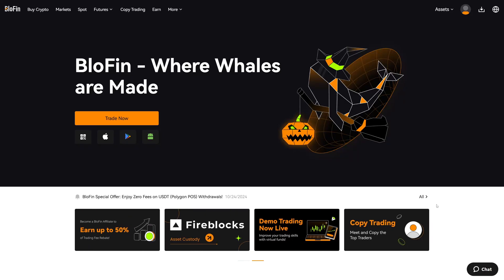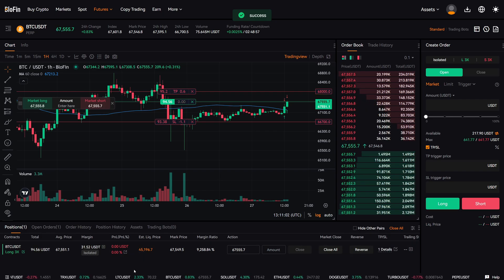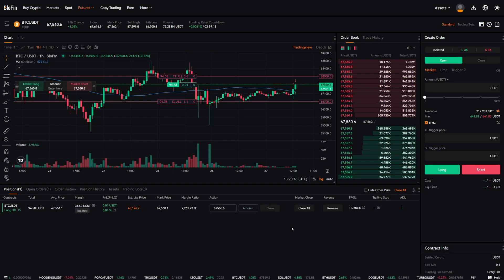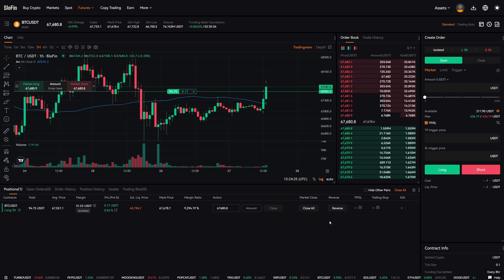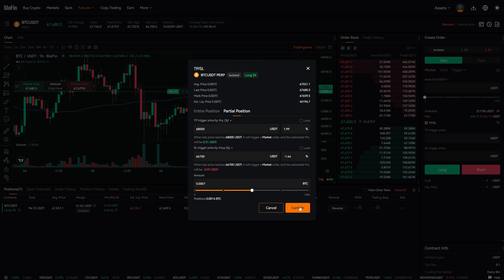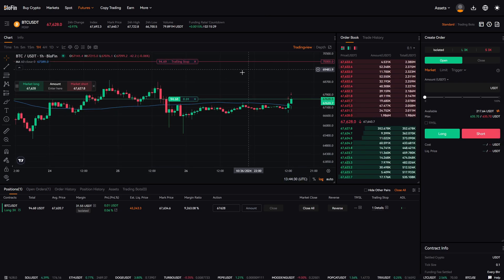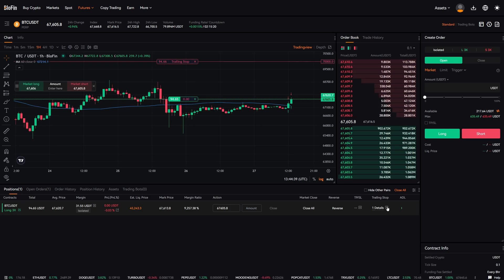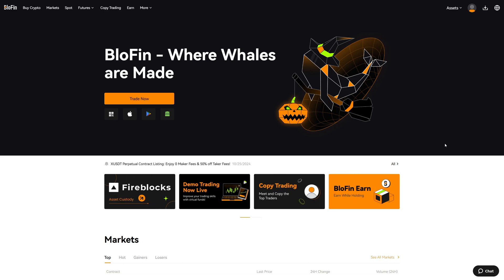BLOFIN FUTURES - HOW TO ADD TAKE PROFIT AND STOP LOSS (TP/SL, Trailing Stop, Multiple TP/SL)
Create a new Blofin account and get $5,000 and a 10% Lifetime Trading Fee Discount!

In this step by step tutorial, you will learn how you can easily add a Take Profit and Stop Loss order (TP/SL) on Blofin to secure your trades.

We will cover all variants and options you must know about:
- How to add TP/SL before opening a trade (in advance)
- How to add TP/SL to existing trades
- How to add Multiple/Partial TP/SL orders
- How to edit Take Profit and Stop Loss
- How to cancel Take Profit and Stop Loss Orders
- How to add a Trailing Stop

00:00 Create Account
00:30 Add Take Profit/Stop Loss before opening trade
01:36 Add Take Profit/Stop Loss to existing trade
03:01 Edit TP/SL
03:46 Cancel TP/SL Orders
04:55 Multiple/Partial TP/SL Orders
07:27 Trailing Stop Loss
09:35 Bonus